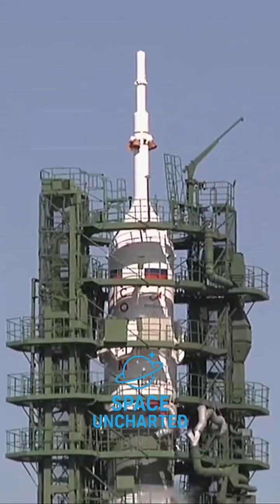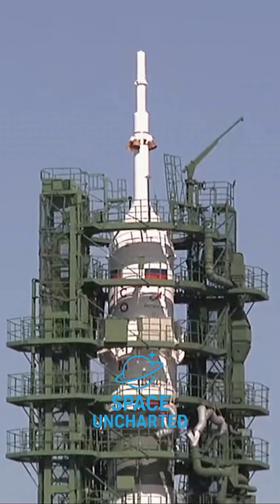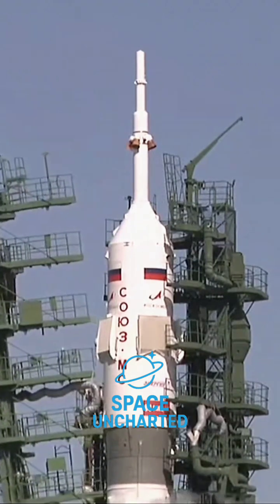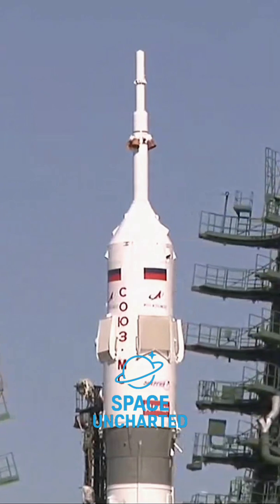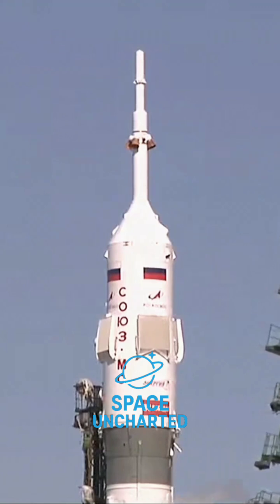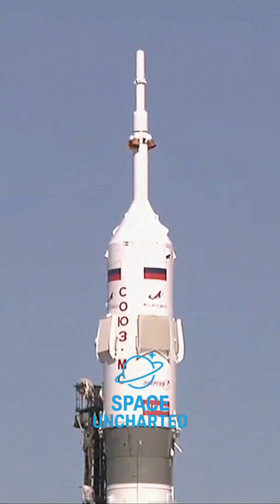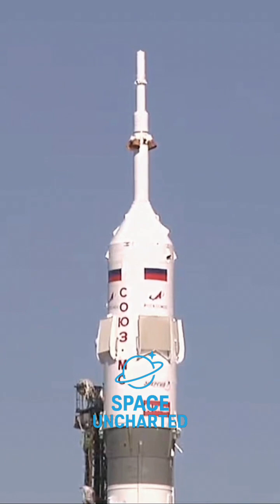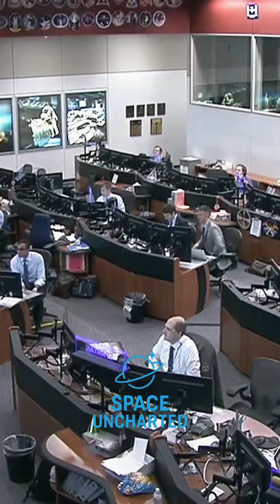THIS IS THE MECHANISM OF THE RUSSIAN SPACECRAFT SOYUZ 🌌🚀🛰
Watch live launch of a Russian Soyuz rocket from Baikonur Cosmodrome in Kazakhstan, carrying a three-member crew of NASA astronaut Jonny Kim and Roscosmos cosmonauts Sergey Ryzhikov and Alexey Zubritsky to the International Space Station.

Live credit: NASA
Picture Credit: Roscosmos State Space Corporation via AP